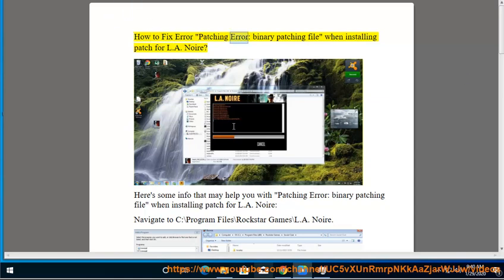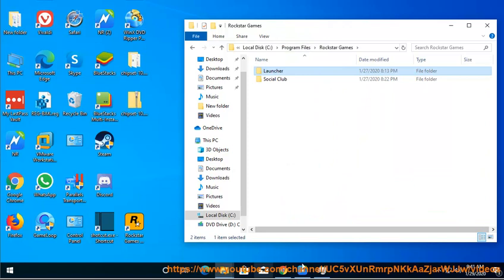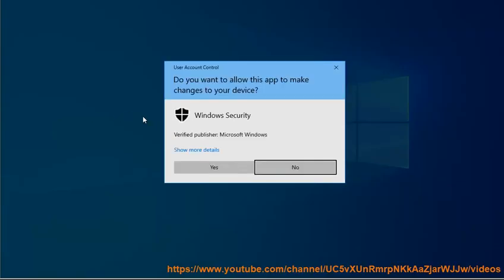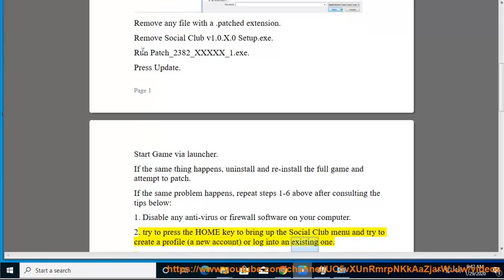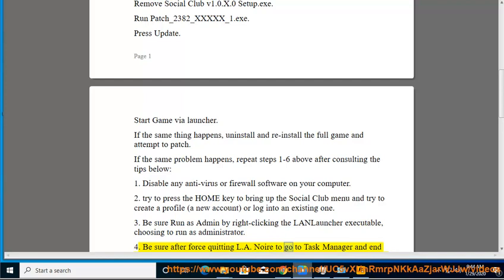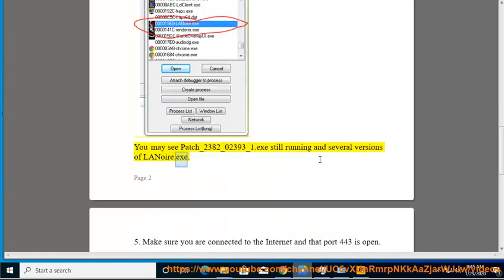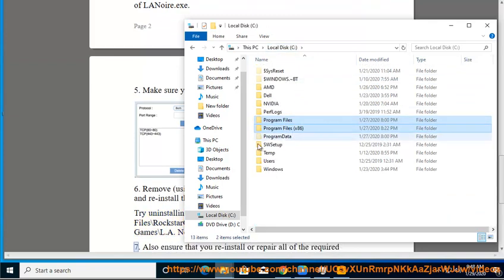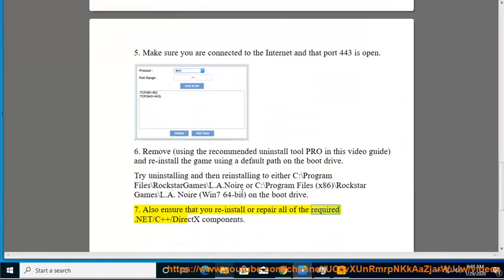Fix Patching Error binary patching file when installing patch for L.A. Noire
Here's how to Fix Patching Error binary patching file when tried installing patch for L.A. Noire on Windows 10/8/7. To effectively remove existing L.A. Noire, use this best uninstall tool@ Learn more?

Fix Touch Bar not working on MacBook Pro
Fix NVIDIA Experience Error Code 0x0003 & 0x0001 on Windows 10
Fix Canon DR-C225 Driver Issue on Windows 10